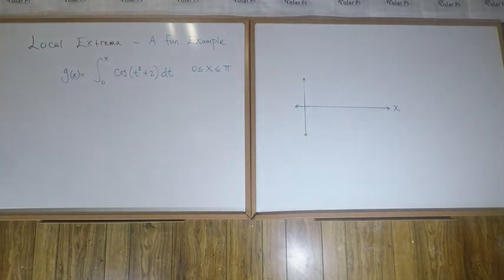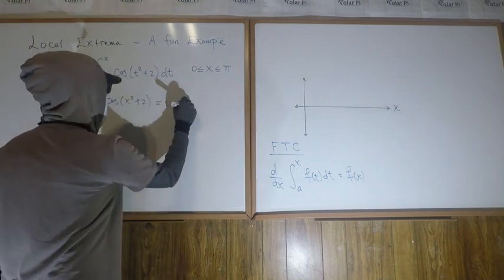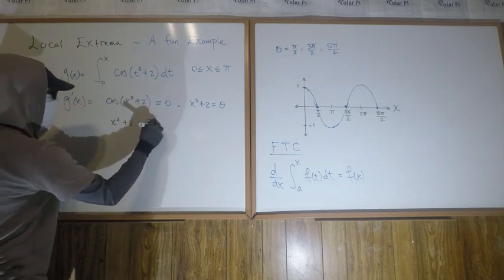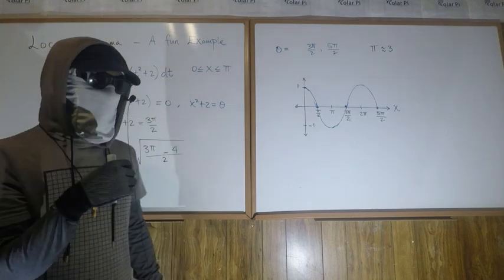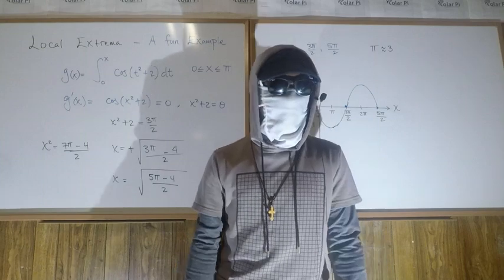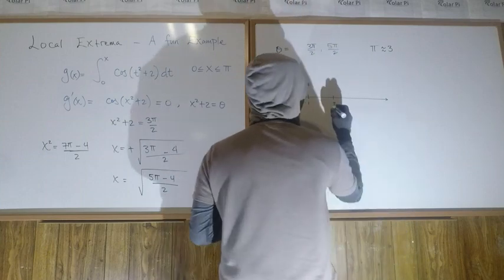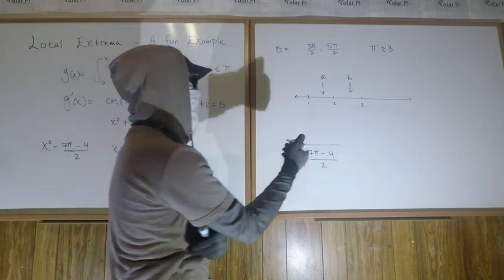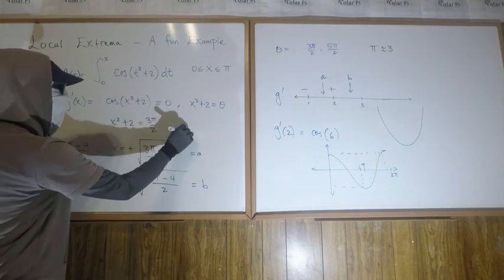A Hard Local Maxima and Local Minima Example!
1) He is incredibly narcissistic and promotes himself shamelessly.
2) He misleads and confuses.
3) He pushes people away from Jesus Christ God, the Holy Trinity, the one and only messiah.  White Jesus does all three of the above and more -- matching the ways of Satan.